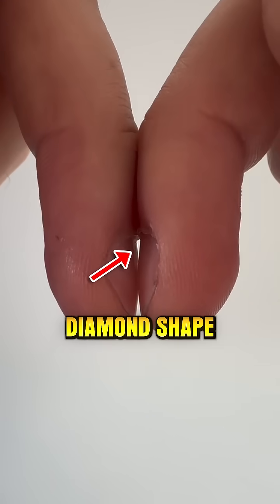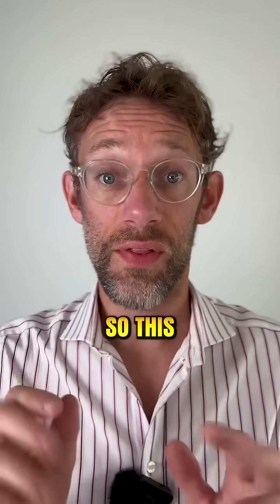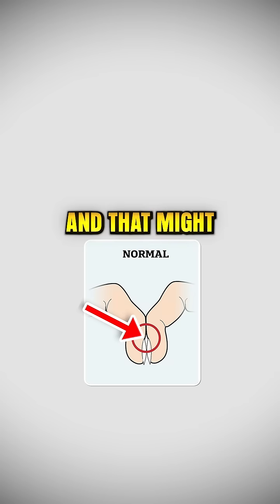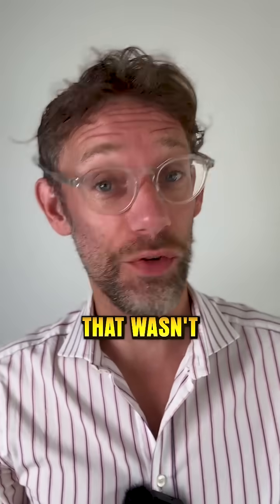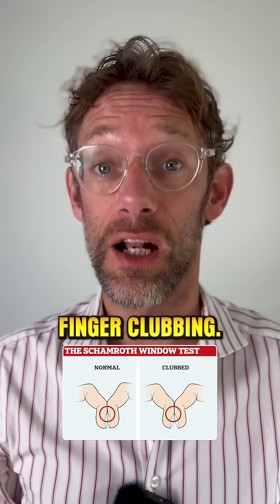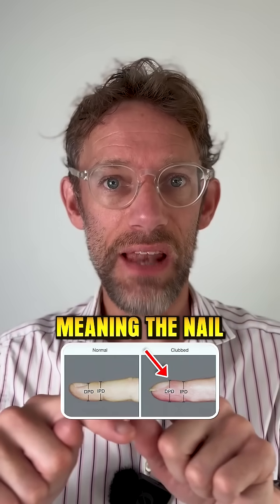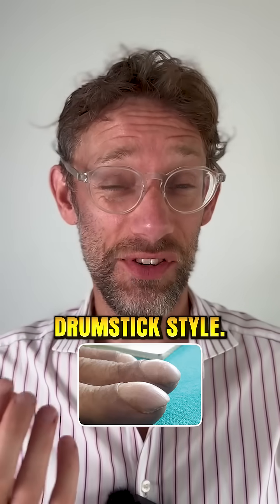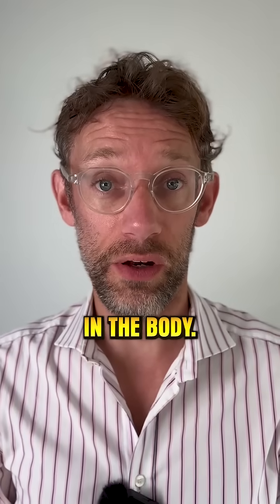How Your Fingers Can Reveal Health Problems